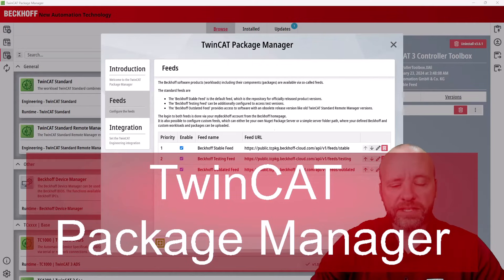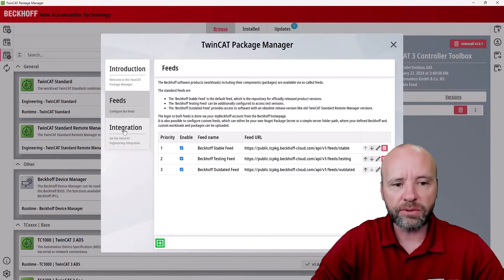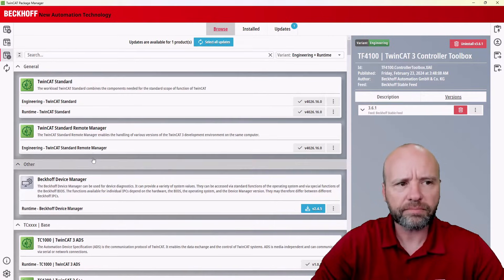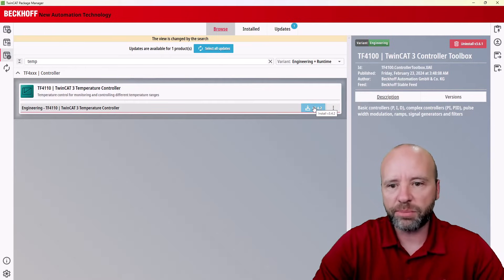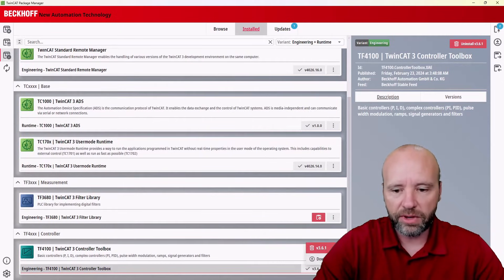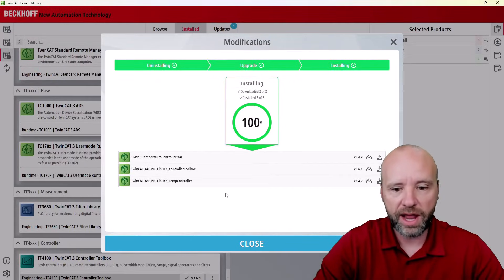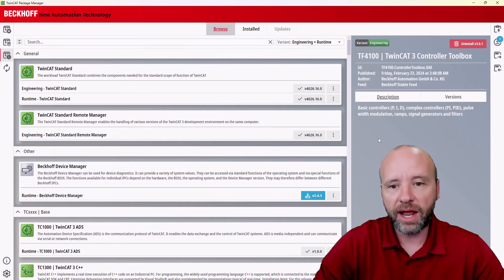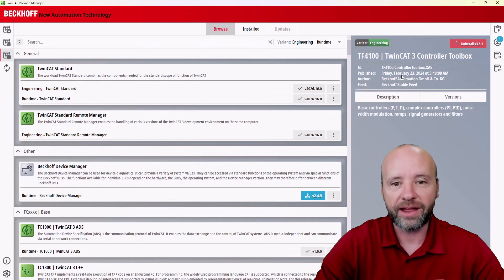TwinCAT 3 Package Manager 2.0: Tips and Tricks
In this video, Beckhoff U.S. Software Product Manager, Casey Taylor, gives a hands-on walkthrough of the Package Manager, Beckhoff’s tool for managing software packages in TwinCAT 3.

Whether you're new to TwinCAT or just want to understand the latest features, you'll learn tips and tricks on how to navigate the setup wizard and choose from Stable, Testing, or Outdated feeds, use the XAE Shell (32-bit vs. 64-bit) based on your TwinCAT version, install, update, and uninstall individual software packages, work with “Workloads” to install standard and TF components, export and import package configurations for easy team or multi-PC setup, and download packages for offline use. You'll also see how to prep and apply package changes with status updates, making it easier than ever to stay in sync across your development environment.